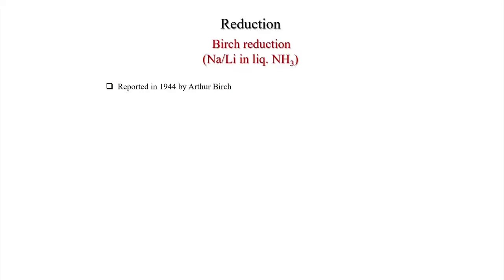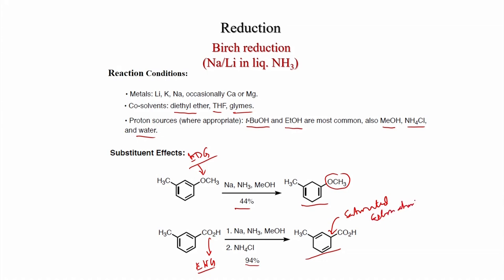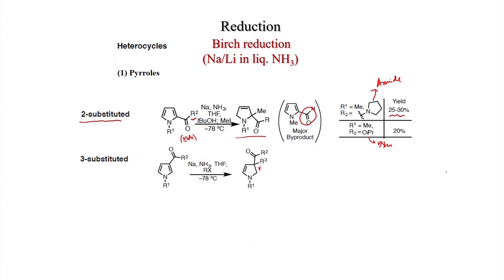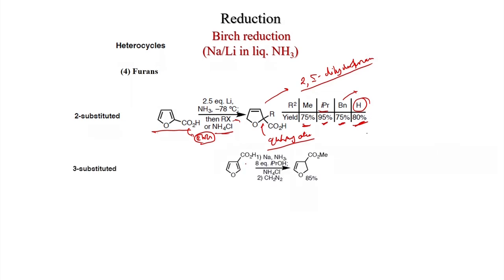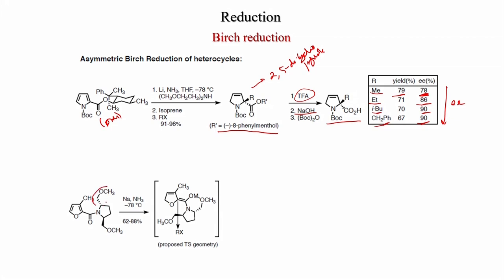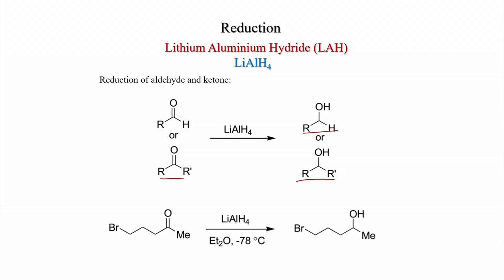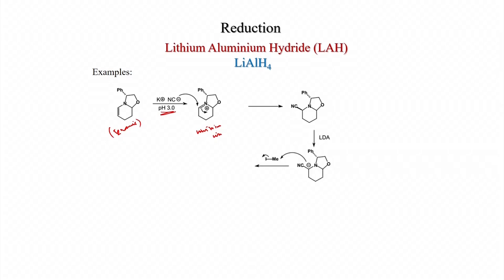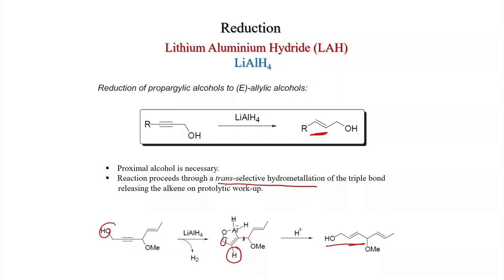Na and Li Metal based Reduction